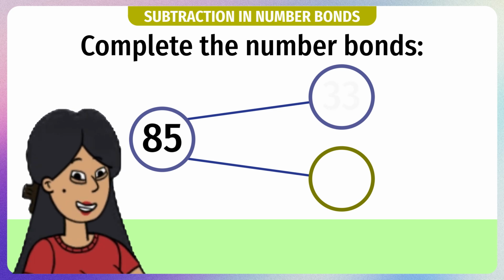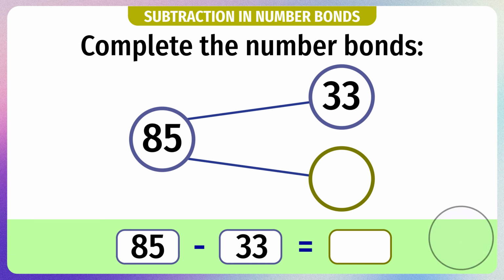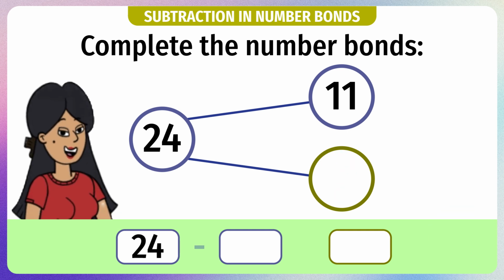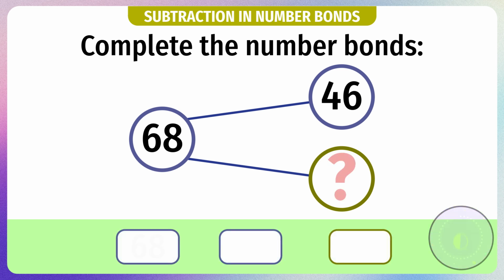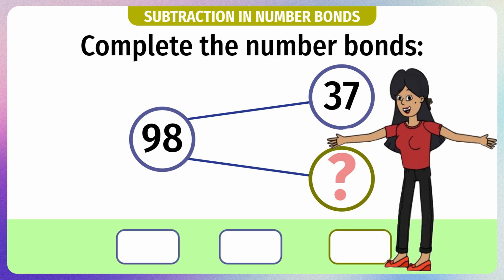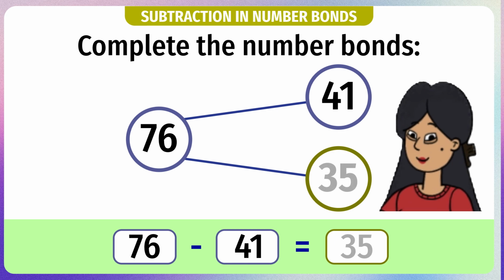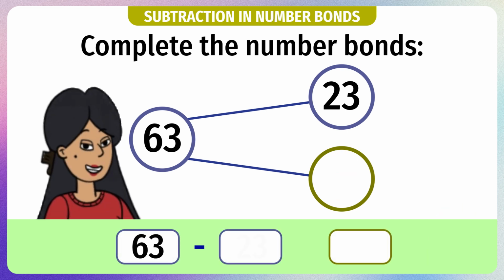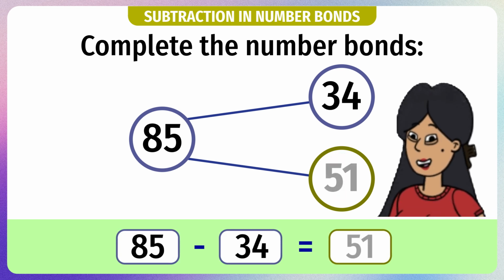Solve 2-Digit Subtraction Using Number Bonds | Grade 2 Maths | Animated Learning Video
Learn how to solve 2-digit subtraction problems using number bonds in this fun and interactive animated video designed for Grade 2 students! Our video makes learning subtraction simple and enjoyable, helping children understand the concept of number bonds and how to use them to solve subtraction problems effectively.

G 2 2 21 SUBTRACTION IN NUMBER BONDS